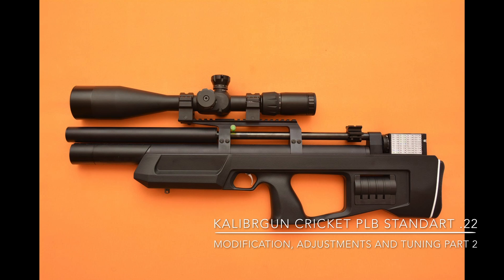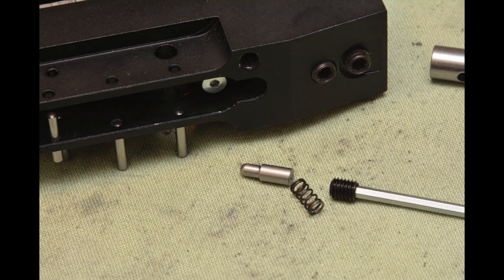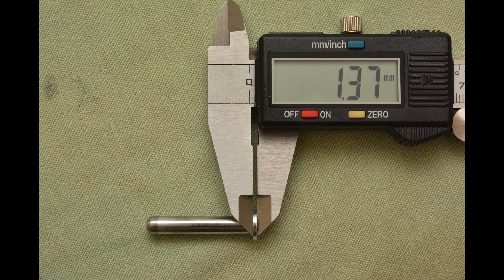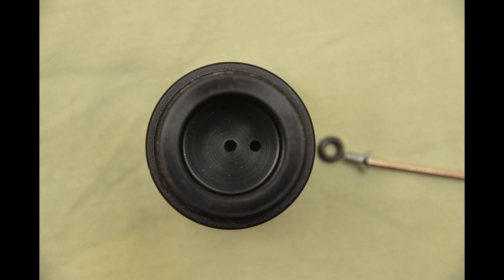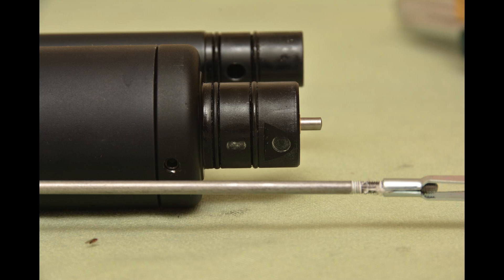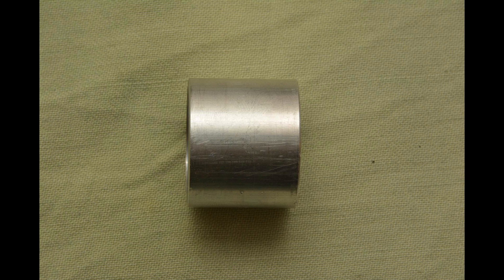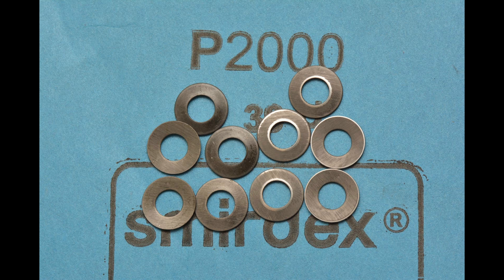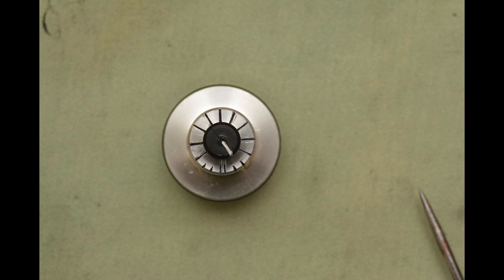Part 2 Kalibrgun Cricket .22 Modification, Adjustments and Tuning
Part 2 of Modification, Adjustments and Tuning
3. Magazines:
a. Marking the magazines for recognizing the last projectile
b. Magazine holders tightening
4. Striker:
a. Polishing the striker spring and the striker
b. Making guiding pin for the striker spring
5. Cylinder
a. Depinger: 30mm
b. Polishing the cutting edges of threads at both ends
6. Filling valve
a. Adjusting, untightening the countersunk screw holding the o-ring
c. Positioning of the manometer
7. Firing valve
a. Adjustment of the retainer of firing valve, and scaleing
b. Polishing the needle
c. Firing valve spring retainer adjustment for the lower pressure work
8. Regulator:
a. Polishing piston and spring washers of the regulator
b. Finding the appropriate working pressure for the regulator (95bar)
c. 4mm adapter of gauge for measuring the pressure after the regulator
d. Increasing the volume of pre-chamber through drilling the spacer